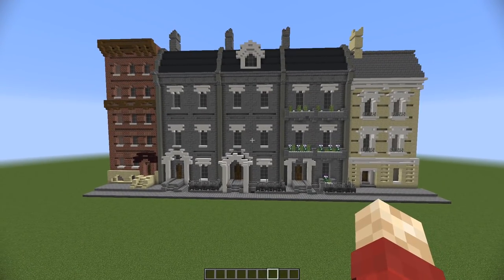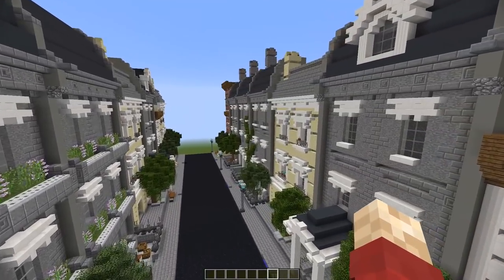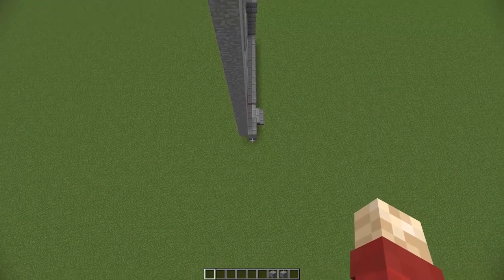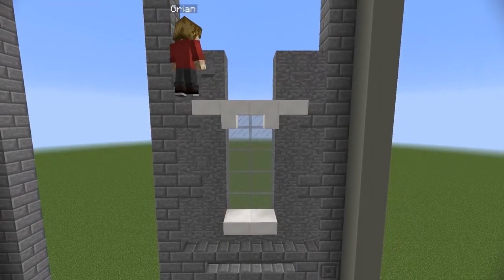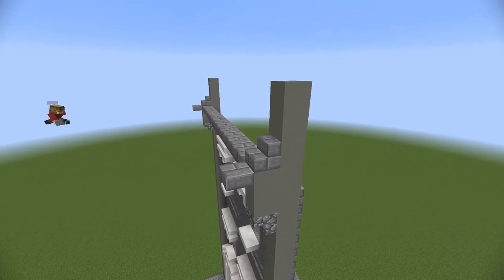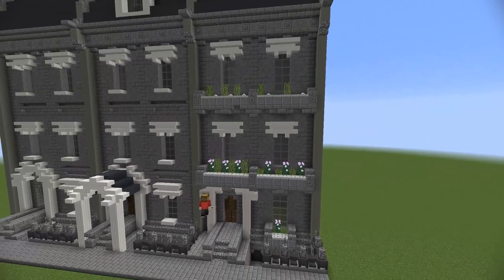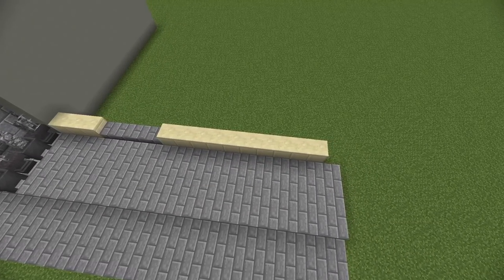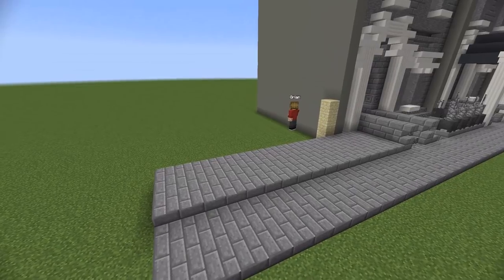Minecraft Realistic Street Tutorial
This is how to build a realistic city street in minecraft which includes Georgian, Victorian and styles from London and New York. I included 3 of my own minecaft designs as well as teaching the techniques and design. Terraced minecraft house tutorial.

Thank you to Pajazzel for her assistance on this build.